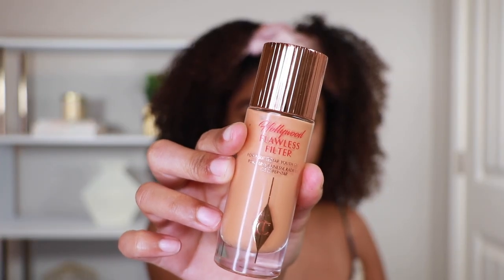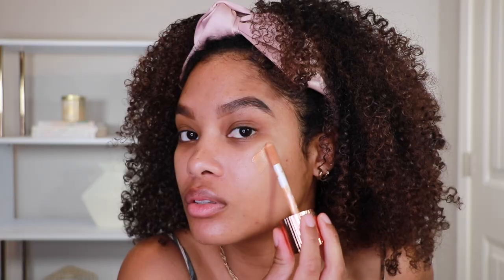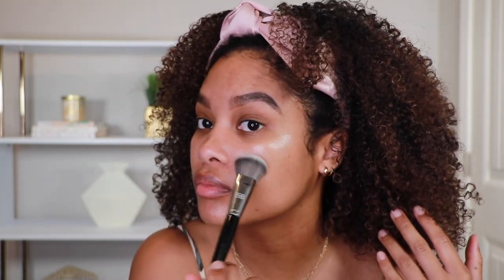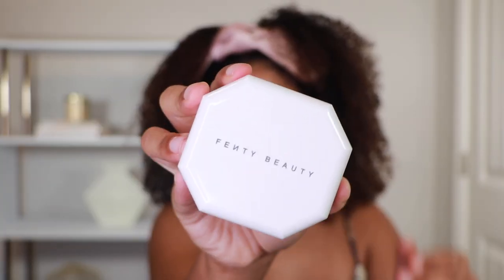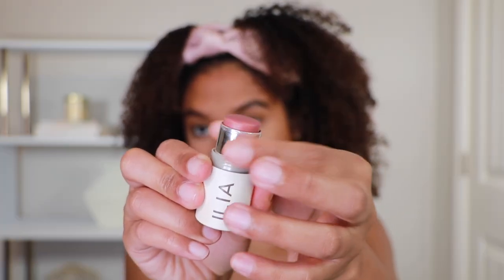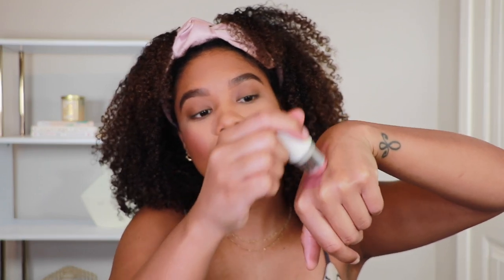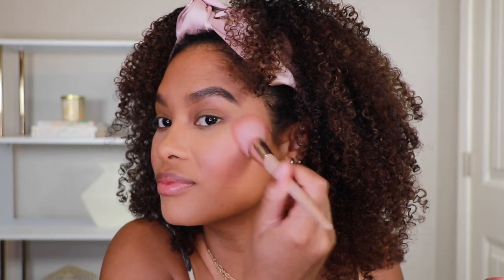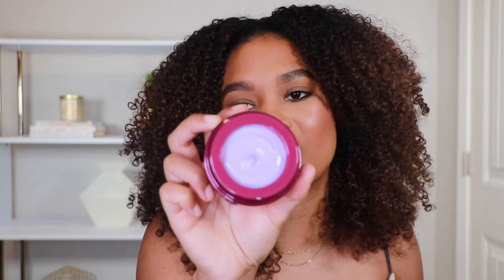look good & feel good MUST HAVES for hair & beauty! | THRIVE 2021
I don’t know about you but I’m determined to LOOK good and FEEL good all 2021. So today, I’m sharing my current must have products from Sephora that make me look and feel good EVERY TIME for both hair and beauty. Hope you enjoy! XO